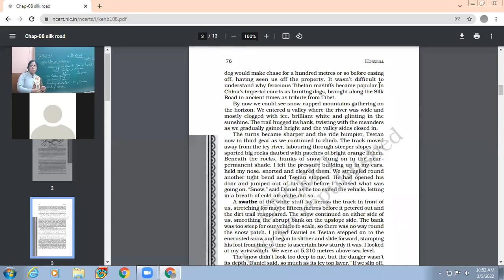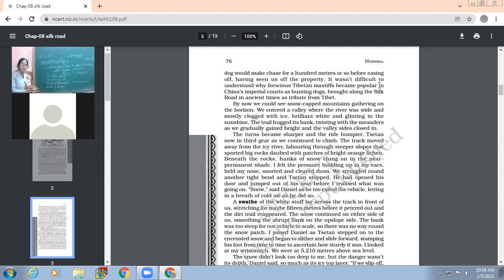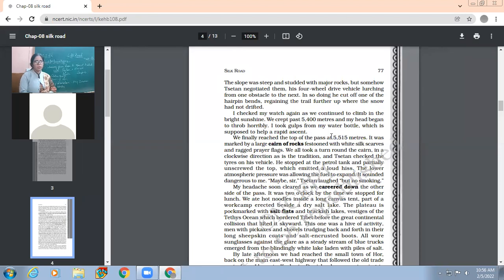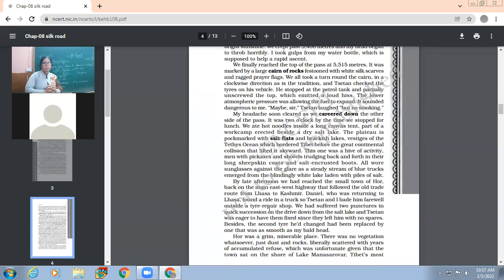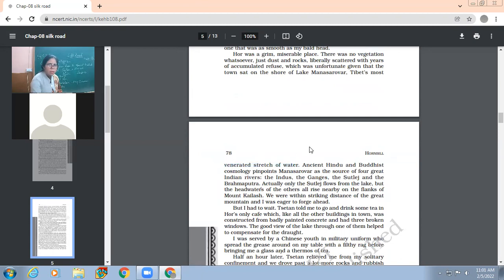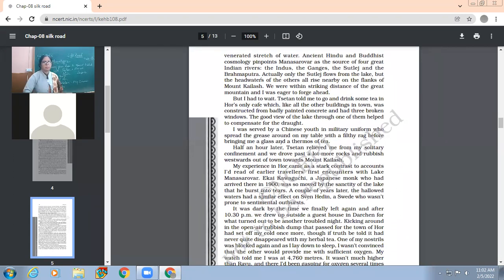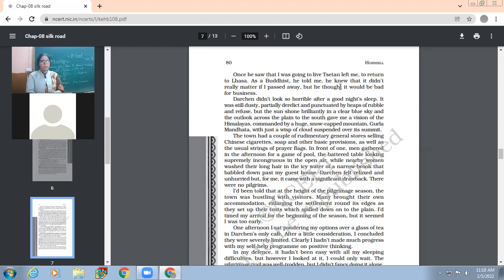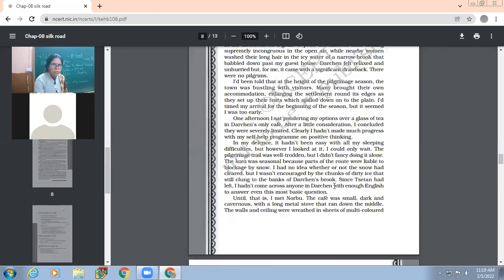05-02-2022 XI-A ENGLISH